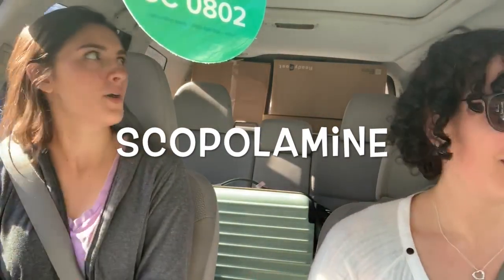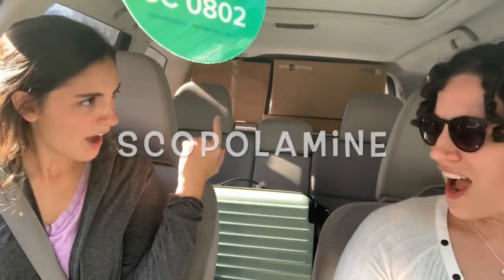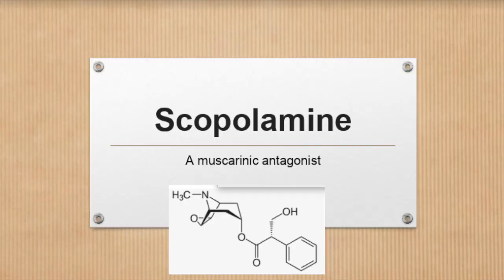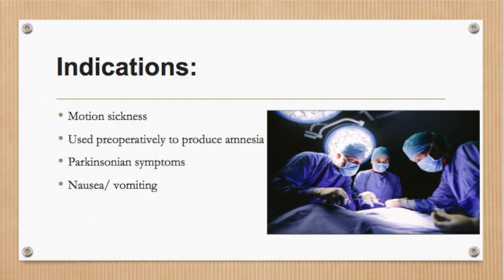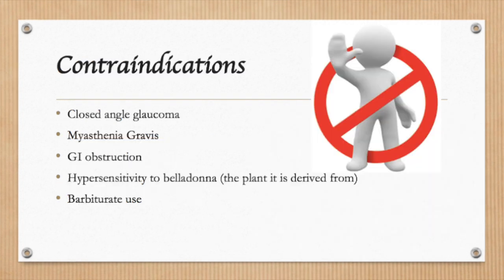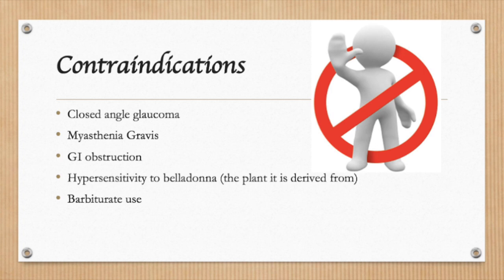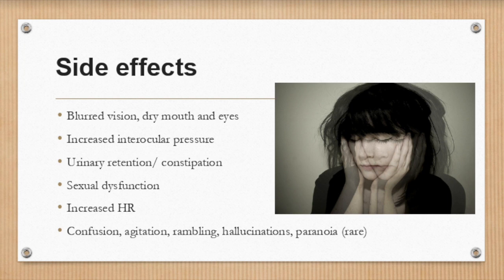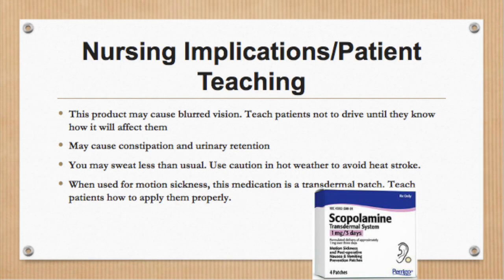Scopolamine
Pharm 2019 drug video